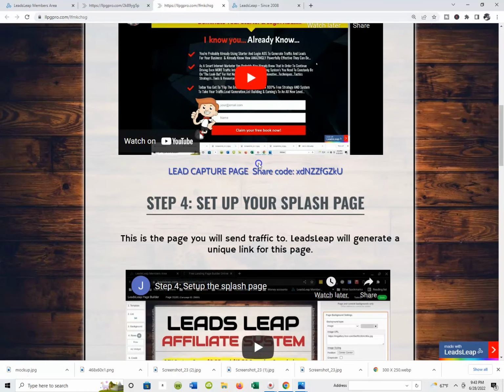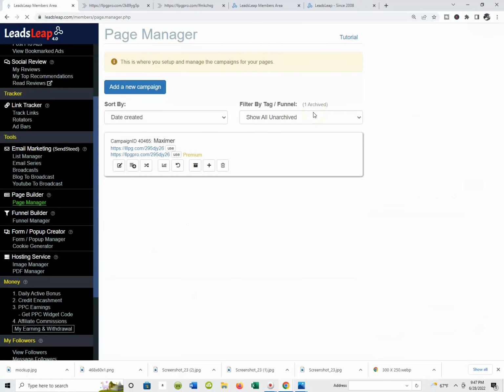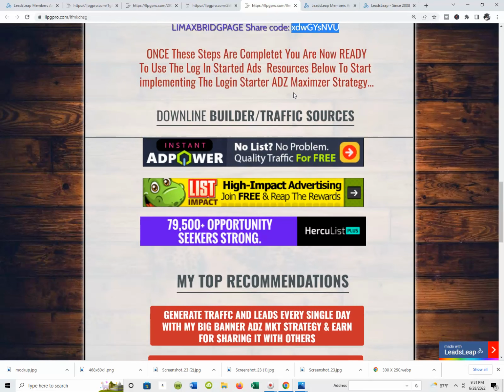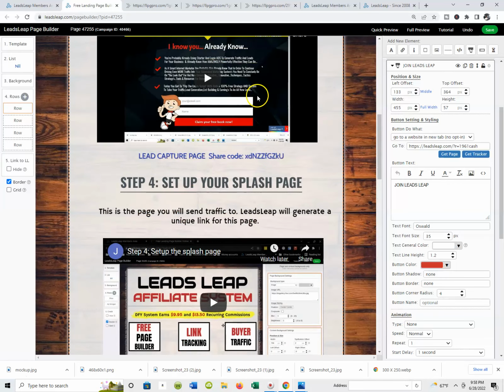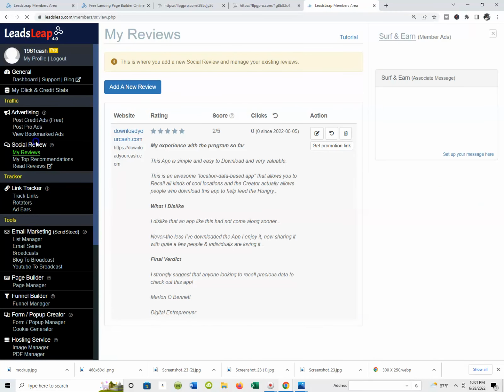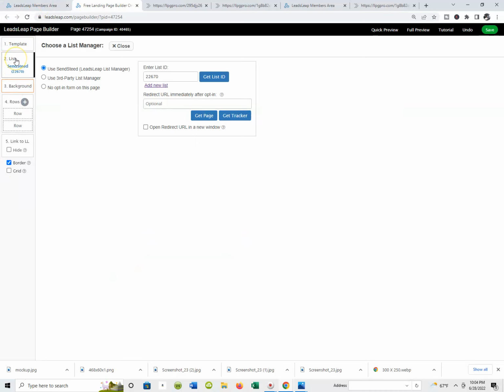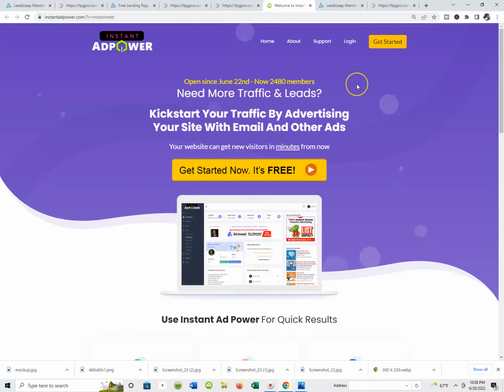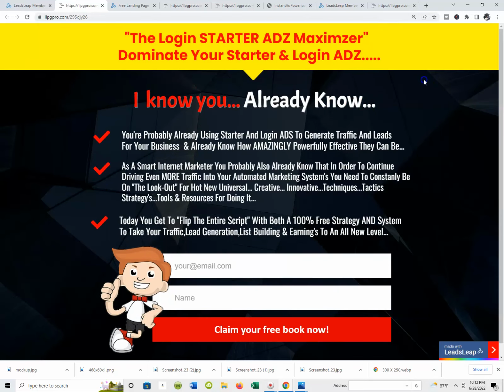How To Use 👉Starter Login Ads To Generate Traffic And Leads Every Single Day👉 Marlon O Bennett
In This  Leads Leap Review Lets Talk About How To Use Starter Login Ads To Generate Traffic And Leads Every Single Day...

More specificcaly lets talk about how to Dominate Login Starter ADs  Usng My Login Starter Ads Maximixer,which is Housed in its entirety  Inside  My 1 Million Wayze To Markets Product Package